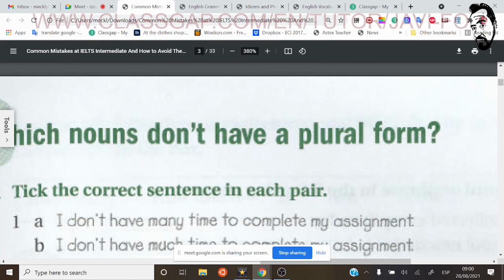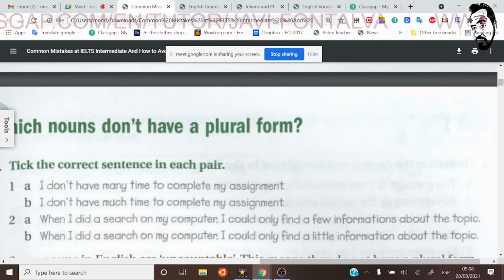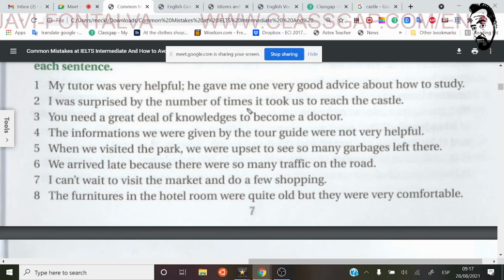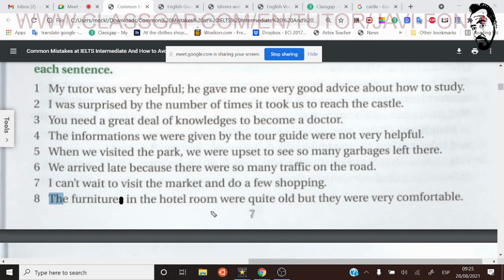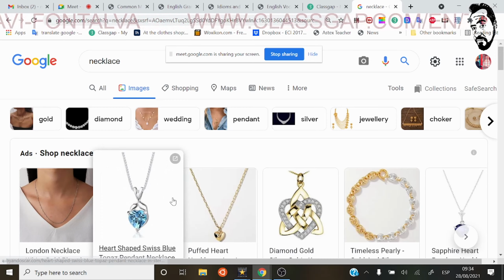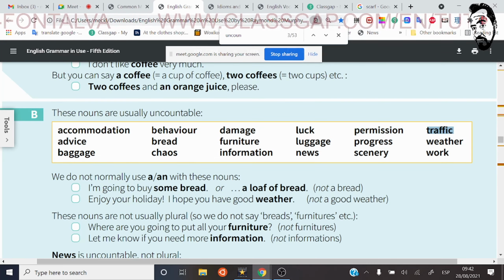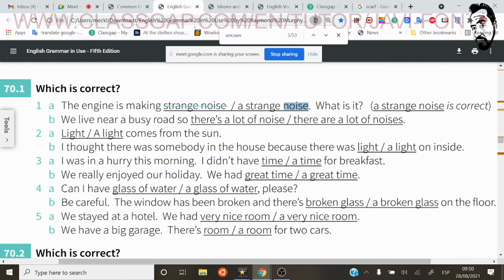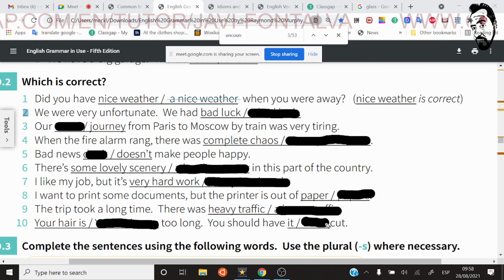Countable vs Uncountable